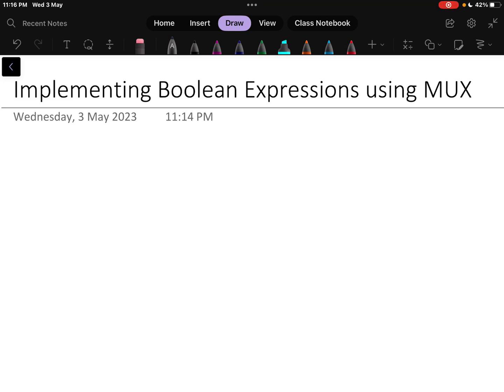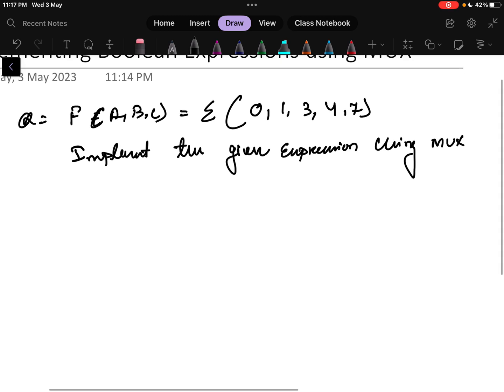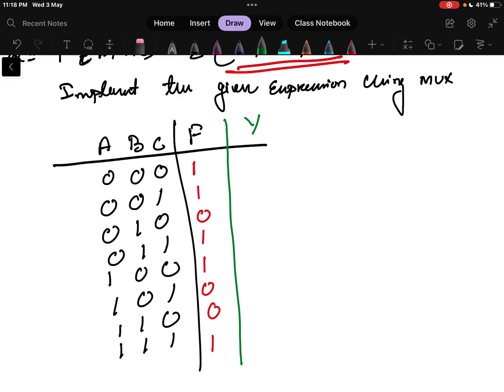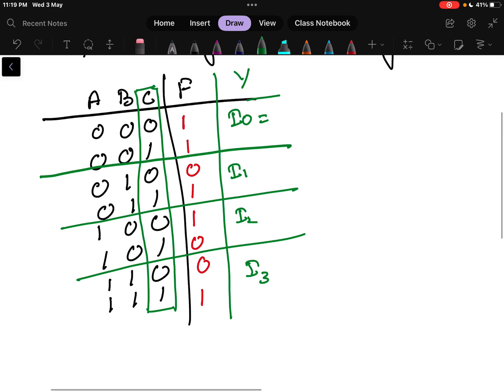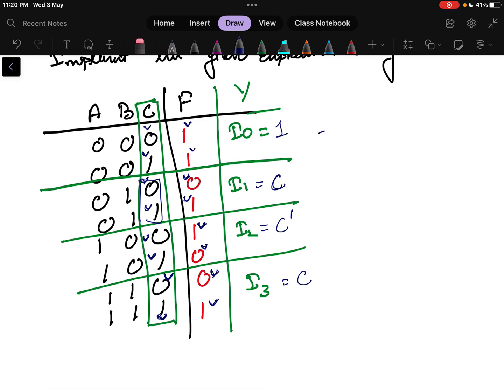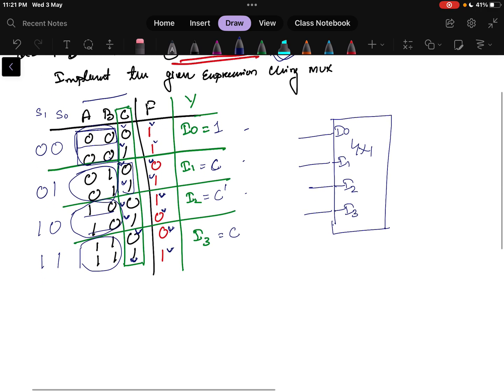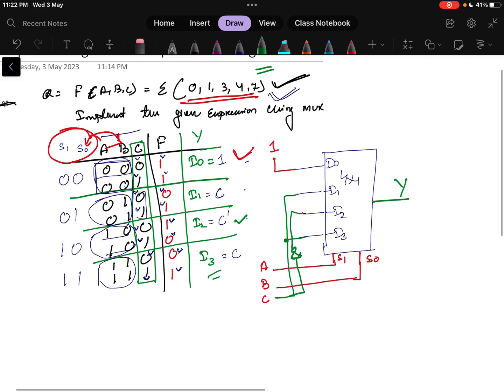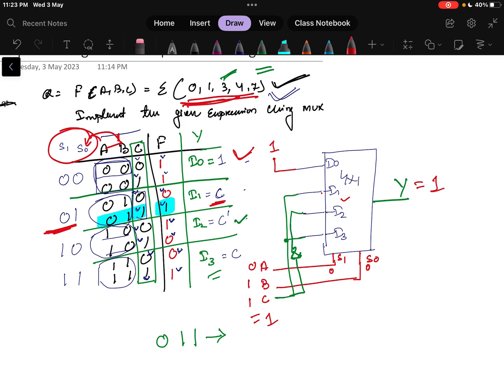How to implement Boolean Expression using Multiplexer || Method 1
In this video, we'll show you how to implement boolean expressions using multiplexers. We'll walk you through the process step-by-step, using easy-to-understand examples that will help you grasp the concepts quickly.